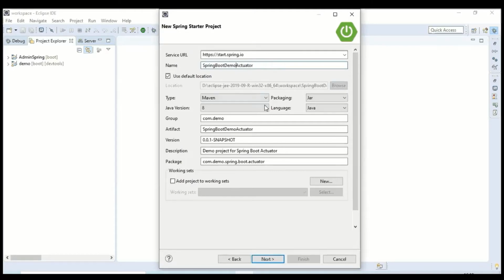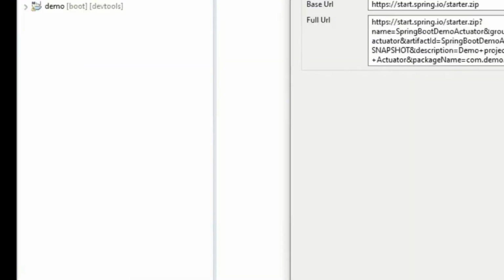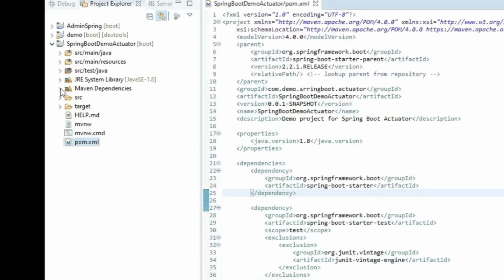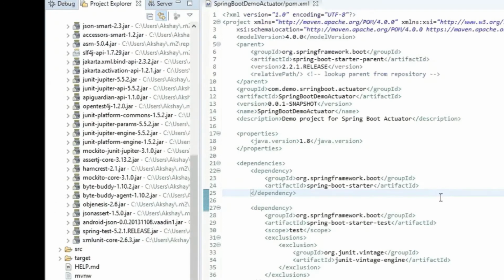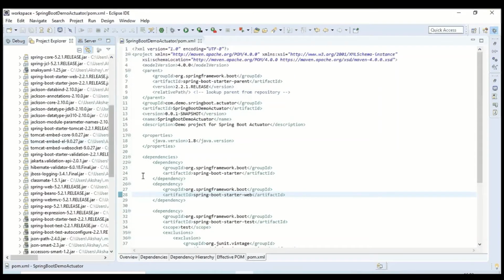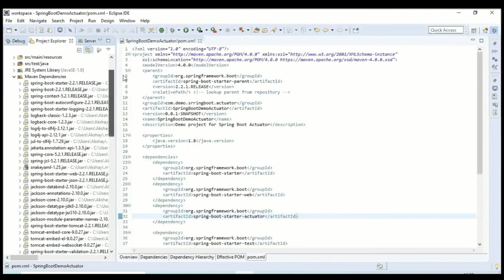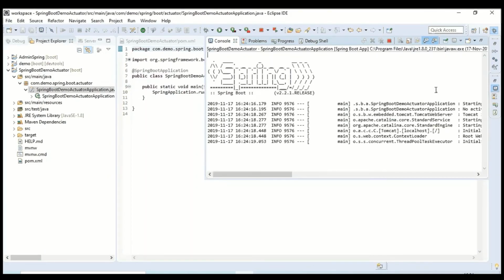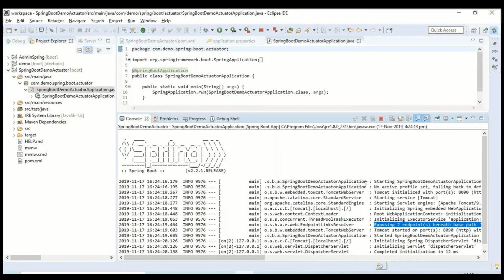Getting Started with Actuator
This video explains how to setup Spring Boot Actuator module in maven